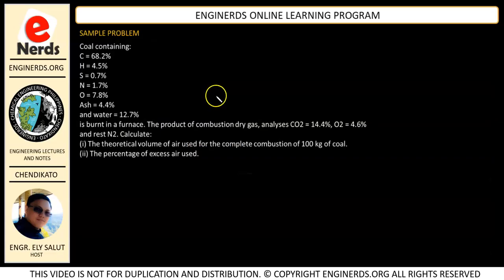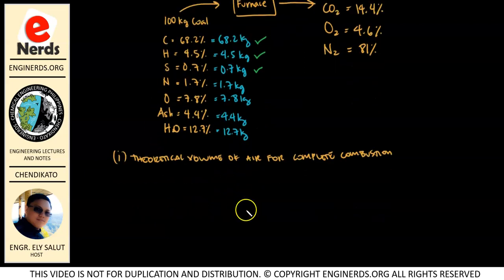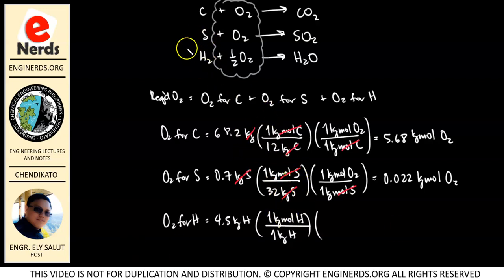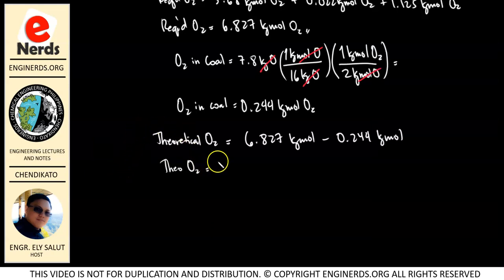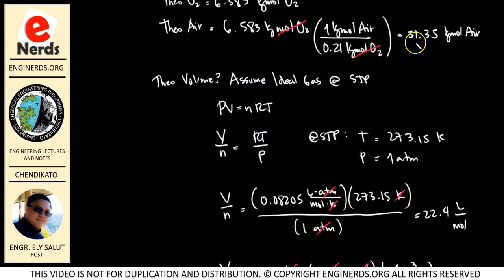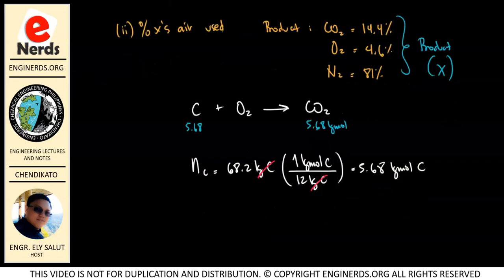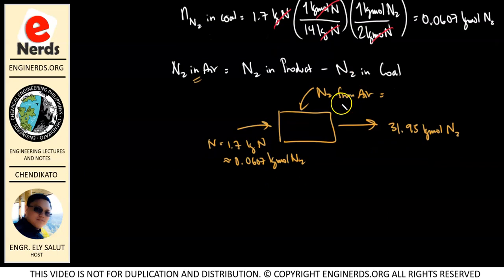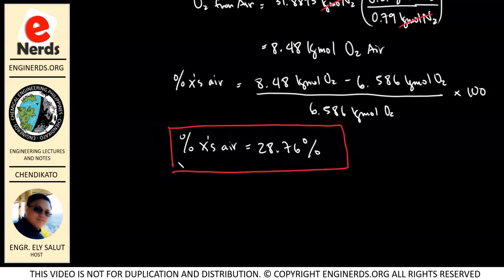FUEL COMBUSTION PROBLEM 1 | CHEMICAL ENGINEERING PRINCIPLES AND CALCULATIONS | TAGALOG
In continuation of our course for Stoichiometry of Fuel Combustion, we will be solving a problem involving complete combustion. Unlike the previous problems that we already solved, this time we will be going a bit deeper by considering the presence of nitrogen and oxygen in our fuel. We will still be having excess air in our calculation so it is going to be really interesting to solve this example. Language is in mixed English and Filipino / Tagalog.

We also publish articles and vlogs that covers the following:
• Personality development
• Business vlogs